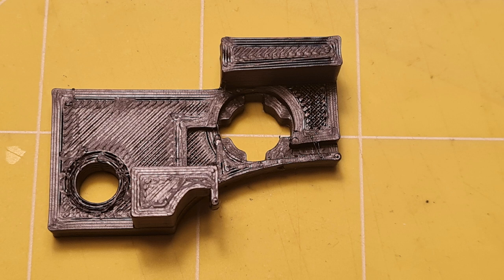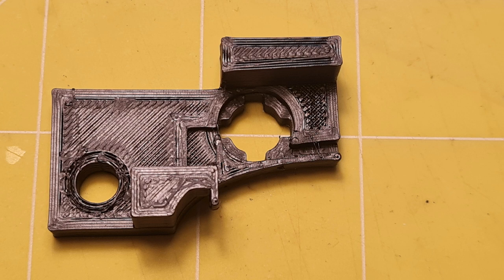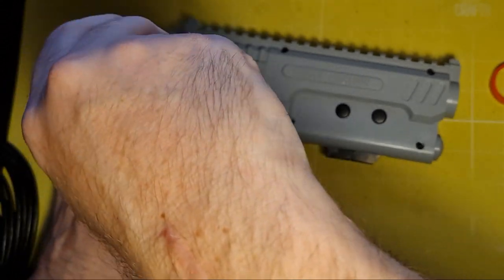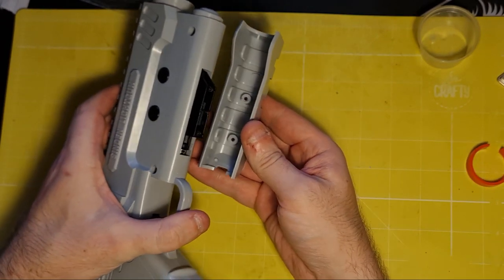install the Trigger Mod in the Sinden Lightgun - How To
Tutorial on how to install the "Trigger Fix Mod" for Sinden Lightgun, including safe disassembly and reassembly.

The trigger mod is designed to restrict the travel of the trigger so that it takes less time to pull, enabling you to fire more rapidly.

Sinden Trigger Fix Mod Reinforced V2 - Remix by slikk66 (this is the one I use and is the one pictured in my video)

Chapters:
0:00 - Intro
1:08 - Cleaning up the print
1:54 - Disassembly
3:18 - Safety precautions
4:09 - Removing the trigger and spring
4:51 - Installing the part
5:31 - Restoring the spring and trigger
6:48 - Reassembly
11:04 - Outro